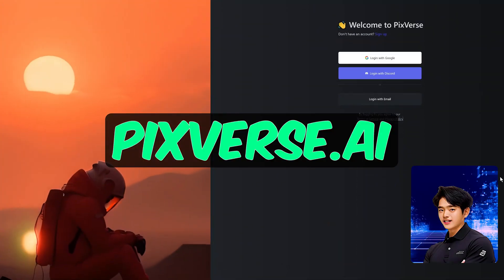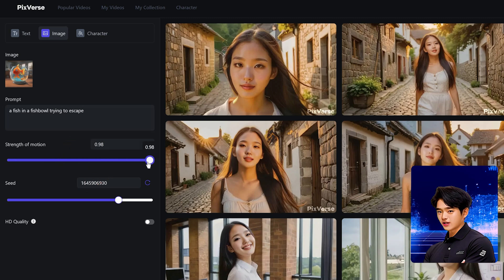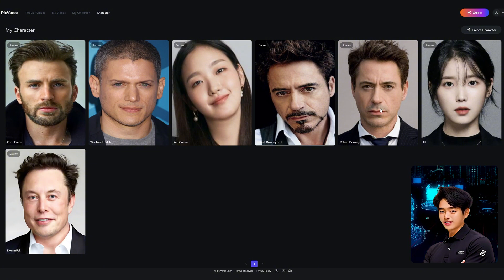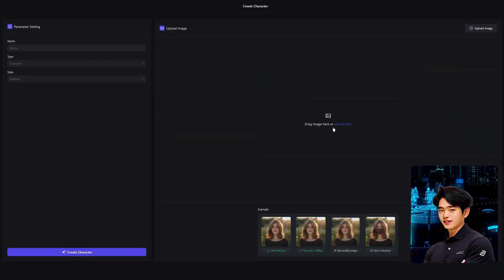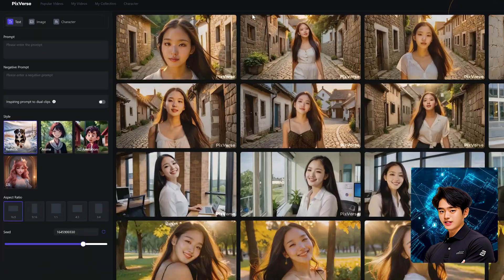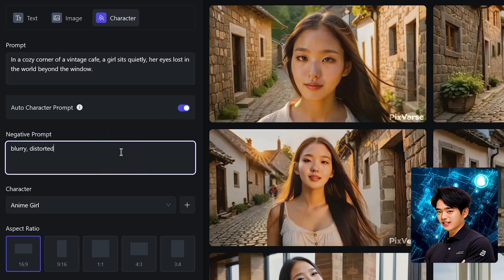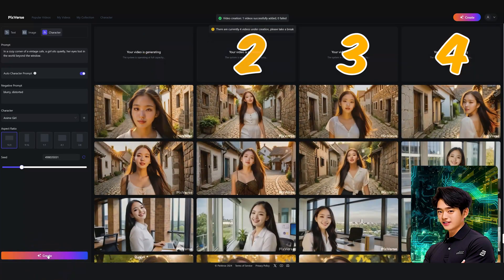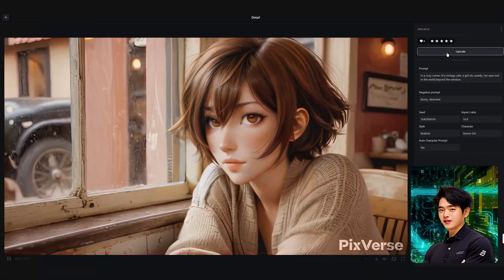PixVerse AI 🔥 Create Consistent Characters for FREE!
Create Consistent Characters in Every AI Video with Pixverse AI - Discover the latest breakthrough in video creation with Pixverse's biggest update: the Character to Video option, revolutionizing the way we bring consistent characters to the forefront of video storytelling. Whether it’s reimagining characters in various scenes or transforming them into superheroes like Iron Man and Spider-Man, Pixverse AI ensures quality and consistency. Or create a unique AI influencer or a faceless YouTube channel! Learn how to make AI video free with our step-by-step guide, from setting up your character in Pixverse to generating multiple videos with ease. We cover everything from the basics of creating your character to utilizing the free AI video generator for enhancing and upscaling your content. If you're interested in creating high-quality videos without showing your face, this Pixverse full tutorial is for you. Discover the secrets of the text to video AI free tool, explore image to video AI free options, and take advantage of the free AI video upscaler.